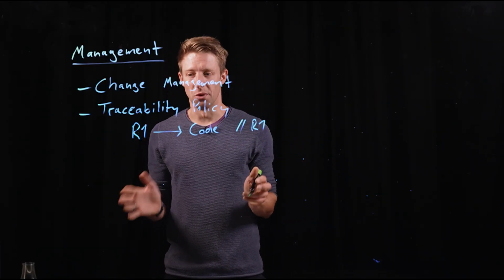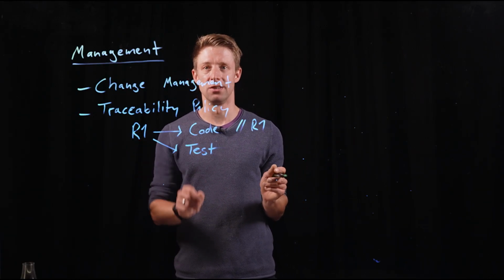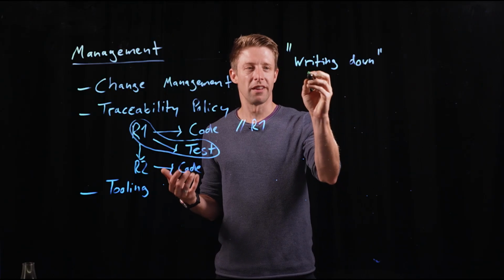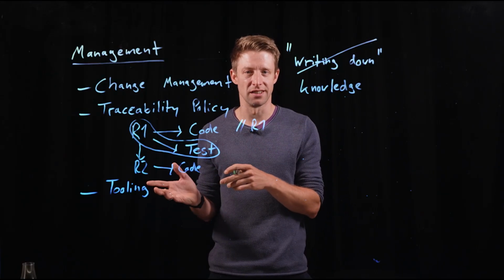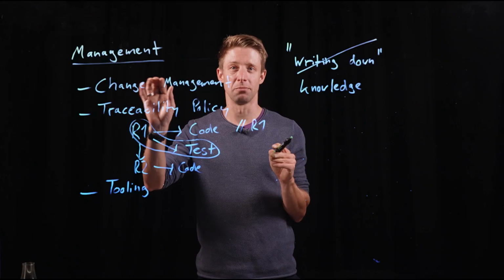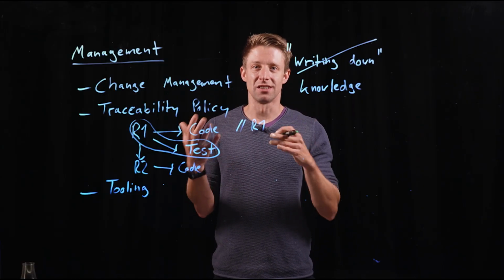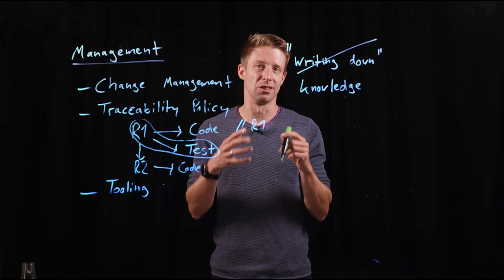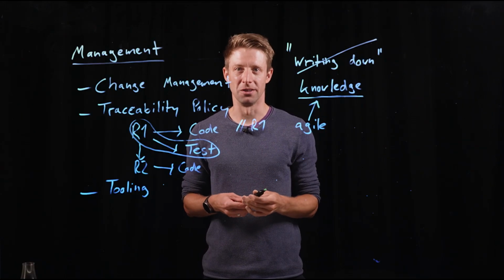Module 01: Requirements Engineering, Part 06: Management